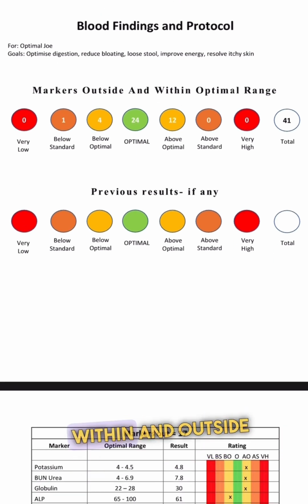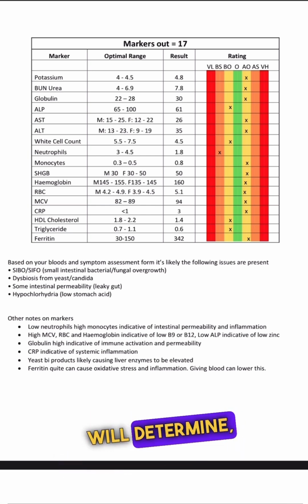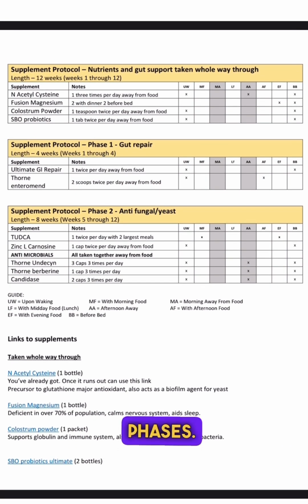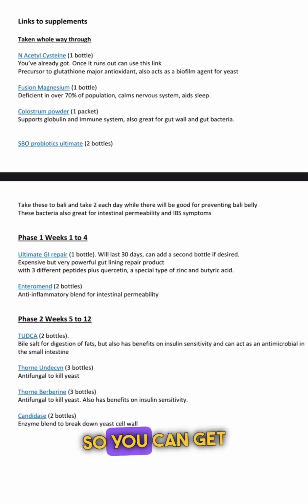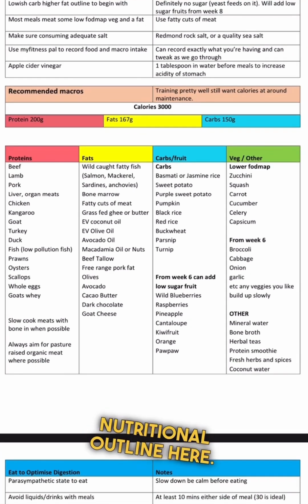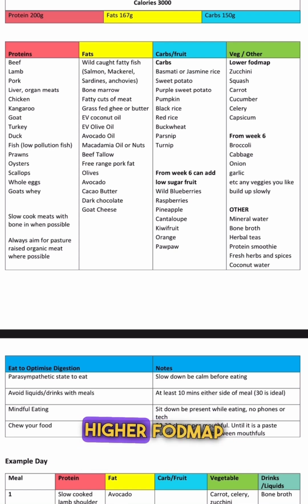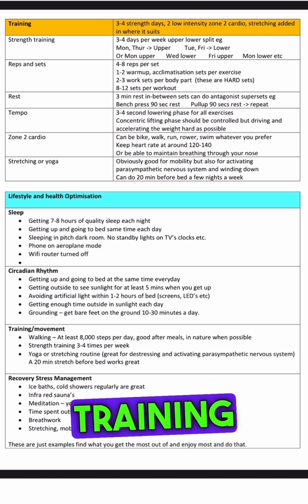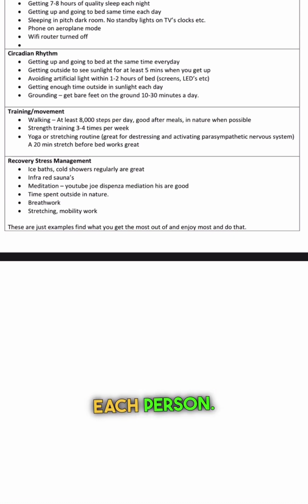What’s does a bloods report and protocol look like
Here’s a rundown of an example blood analysis report and protocol.

Covering the markers that are outside optimal range and a breakdown of what they all mean.

Nutritional recommendations and outline foods to avoid and foods to have more of

Training outline

Lifestyle and other health related things to include like ice baths, sauna, mediation etc